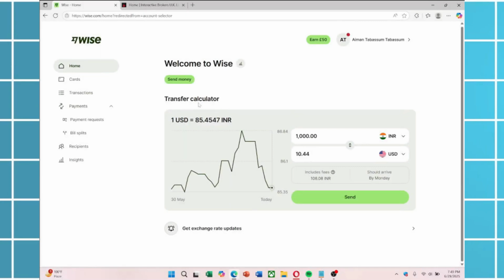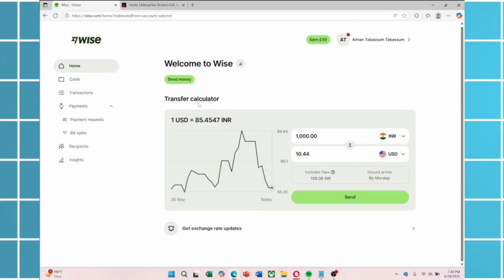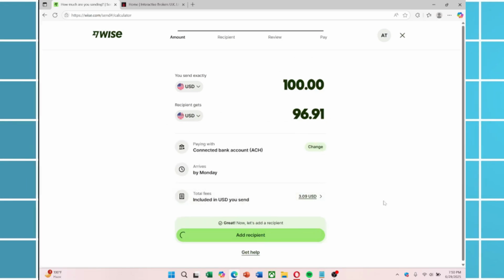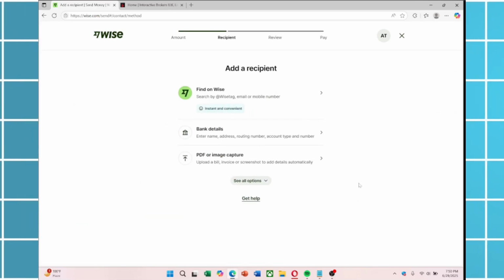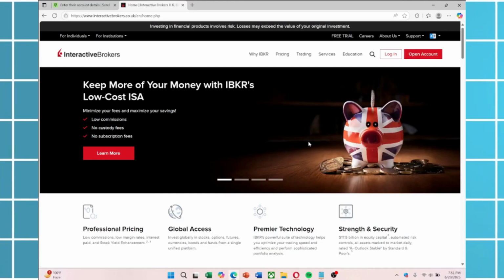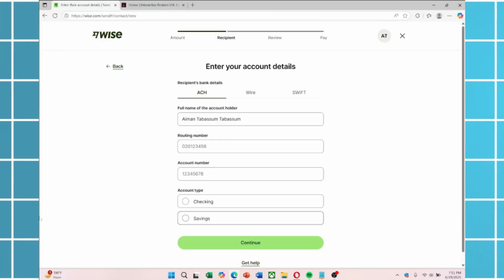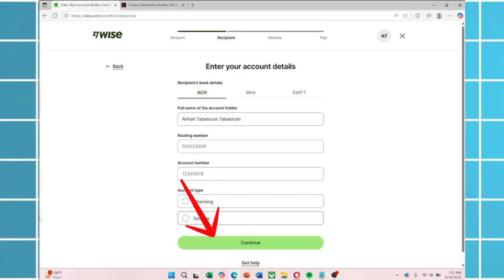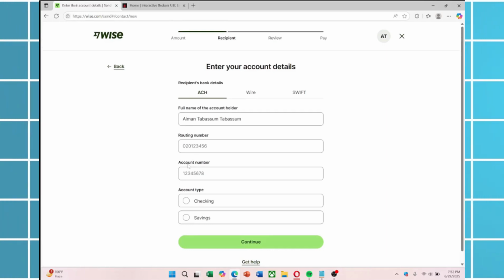How to Send Money From Wise to Interactive Brokers (2026)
How to Send Money From Wise to Interactive Broker.
In this video, you'll learn how to send money from Wise to Interactive Brokers quickly and securely. We'll guide you through the step-by-step process of transferring funds, including setting up your accounts and avoiding common fees. Whether you're funding your trading account or managing international transfers, this tutorial covers everything you need to know about Wise transfers, Interactive Brokers deposits, and smooth cross-border payments. Perfect for investors looking for easy and cost-effective ways to move money globally!